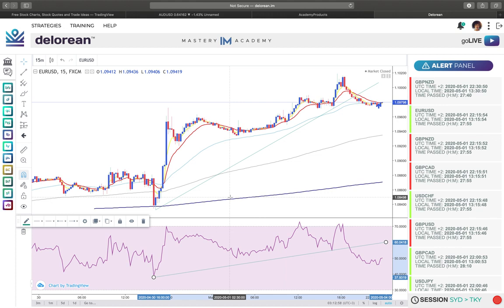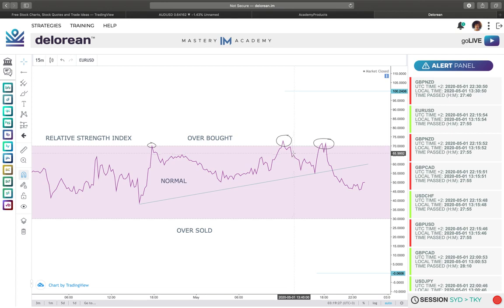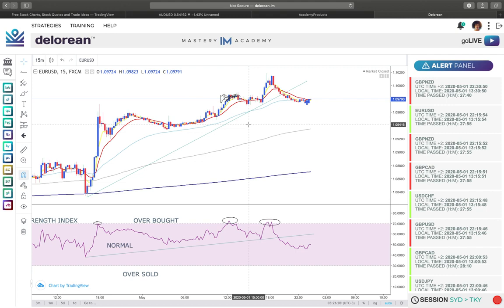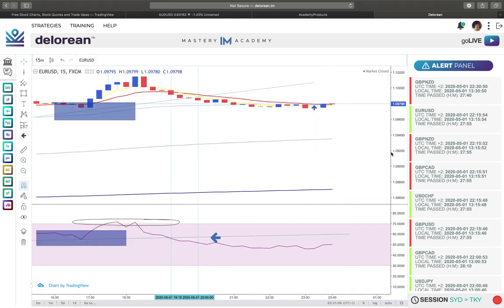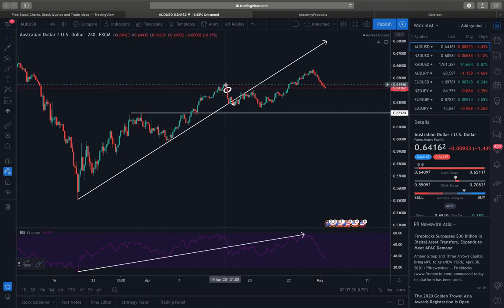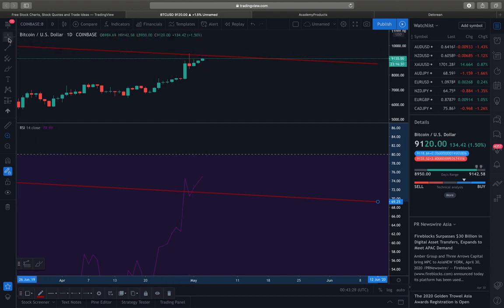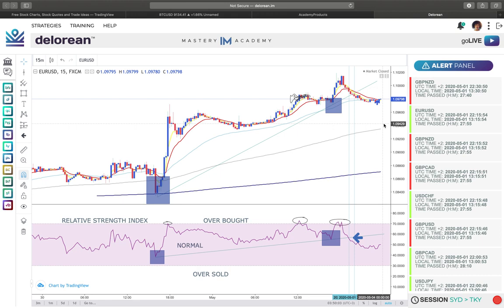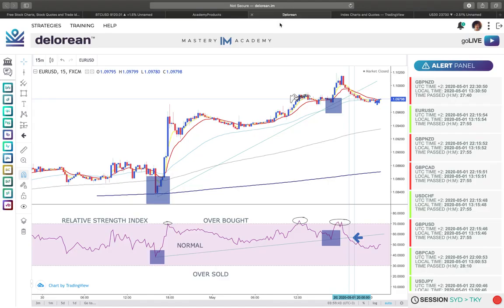DELOREAN BOOTCAMP DAY 4 IM MASTER ACADEMY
And then choose the elite starter  monthly. Do not pick any addons
TEXT: Get Started to 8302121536

24 hours of live trading sessions with master traders Monday through Friday!

JOIN WITH THE Elite PacK!

Let's get you set up for success!

IM Mastery Academy is an online school to learn investing as well as forex and currency trading. I have been lucky enough to be an educator on this platform since March of 2019, and am very happy to announce the launch of the Delorean Trading Software.

The Delorean forex trading software is a multiple time frame algorithm that scans the market simultaneously to give you an alert of when to buy and sell any given currency. The improvements made from the old Imarketslive platform to the knew IM Mastery Academy platform are phenomenal.

The I AM convention unveiled all of this information. Bob Proctor, Christopher Terry, Alex Morton, Jason Brown, Matthew Rosa, David Imonitie were just a few of the speaker unveiling the latest changes to the brand.

The Imarketslive forex trading academy is now much improved with the new IM Mastery Academy training videos. The Imarketslive compensation plan will still be just as powerful inside of the new IM Mastery Academy as well.